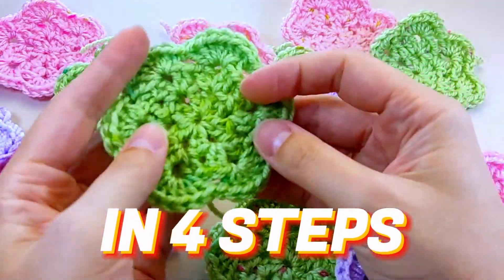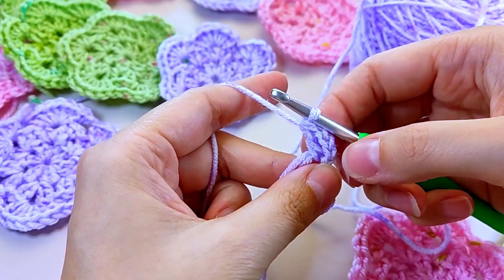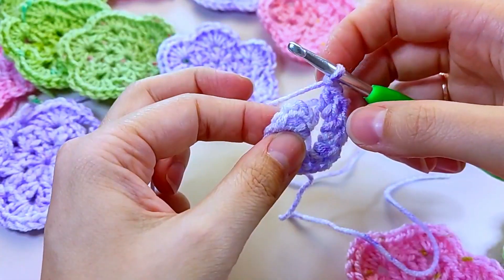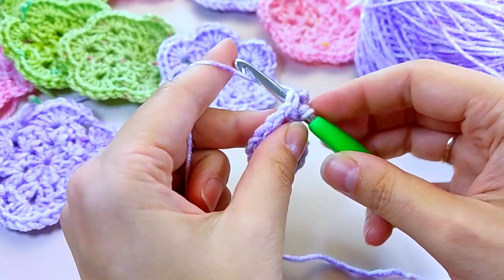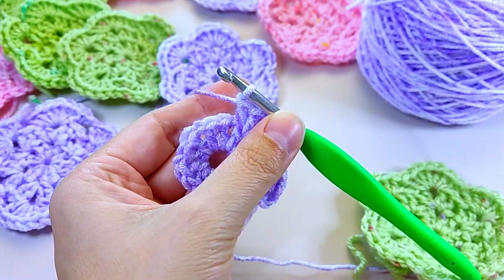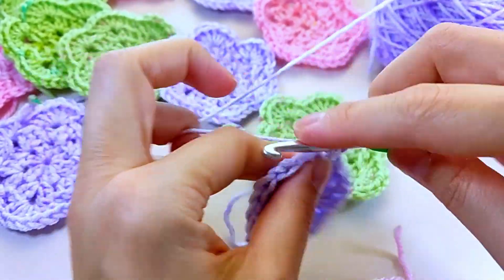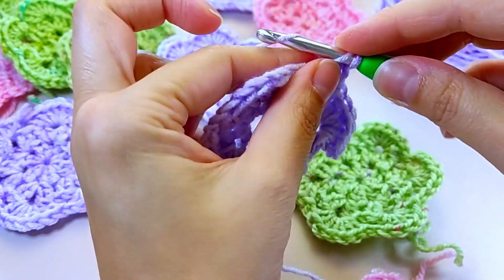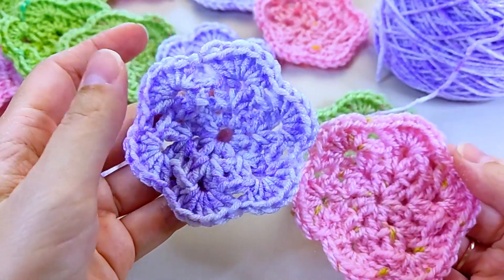How To Crochet A Simple Flower 🌺 Step by Step Crochet Flower Tutorial For Beginners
Welcome to our tutorial on crocheting a simple flower in 4 steps. In this video, we'll guide you through a step-by-step process of creating a beautiful African flower using crochet. Whether you're a beginner or experienced crocheter, this tutorial is perfect for you.

Crocheting this flower is a fantastic project that can be incorporated into various items such as granny square crochet, crochet blankets, crochet hats, crochet bags, crochet headbands, crochet shawls, crochet baby blankets, and crochet home decor pieces. It can also be used to make charming accessories like crochet flower hair ties, crochet keychains, crochet bouquets, and even a crochet flower bag or blanket crochet.

With our easy and slow tutorial, even absolute beginners can follow along. Let's get started and create a stunning crochet flower!

Happy Crocheting!

Chapters:
0:00 - Intro
0:08 - Step 1: Amigurumi ring
0:40 - 3 lifting air loops
0:50 - Step 2: 2 Double Crochets (DC) + Chain
1:22 - 2 DC + Chain Repeat
2:00 - First circle done
2:48 - 3 lifting air loops
2:59 - Step 3: 2 DC + Chain + 2 DC
3:29 - Pattern repeat
4:27 - Second circle ready
5:04 - Step 4: 7 DC in air loop
6:16 - Pattern repeat
7:17 - Finish touches